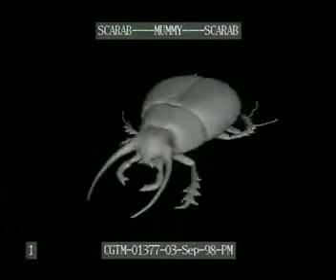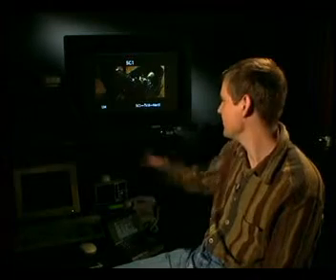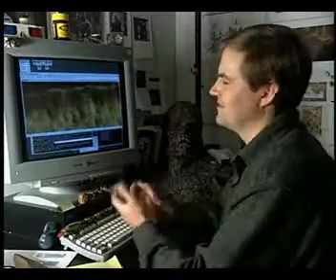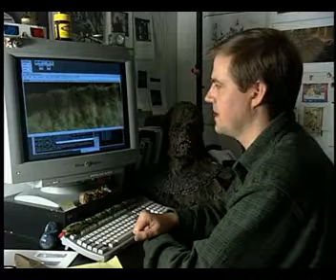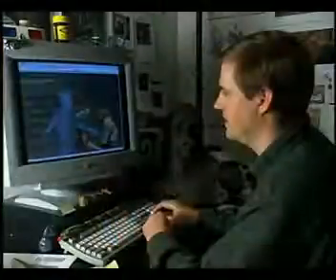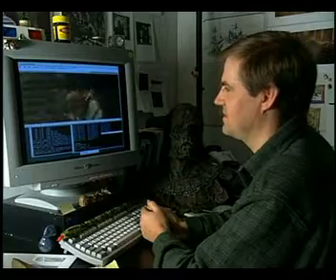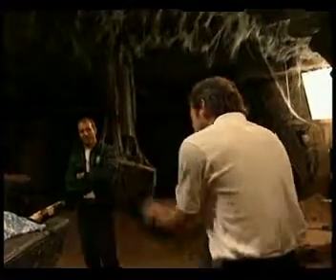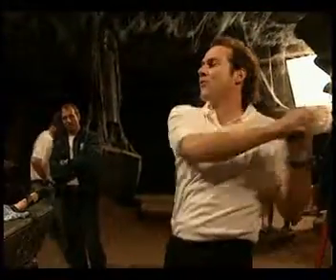Making of Mummy